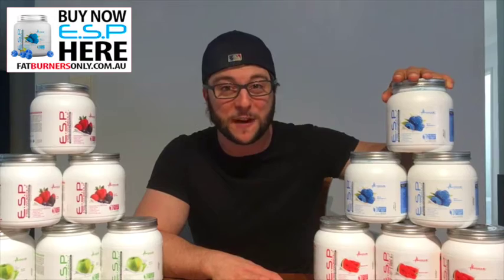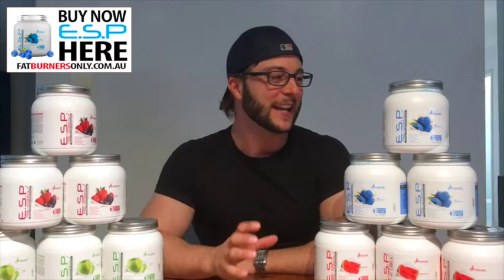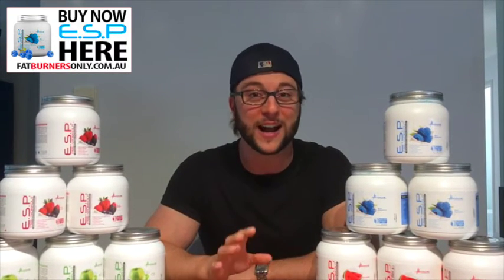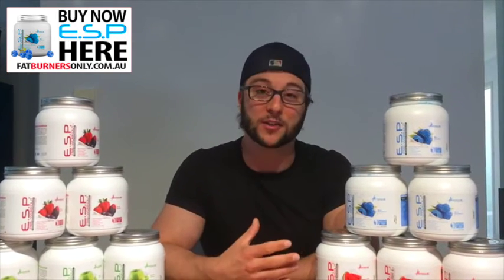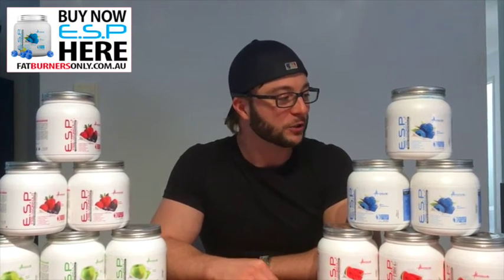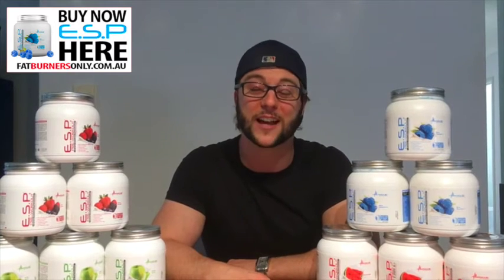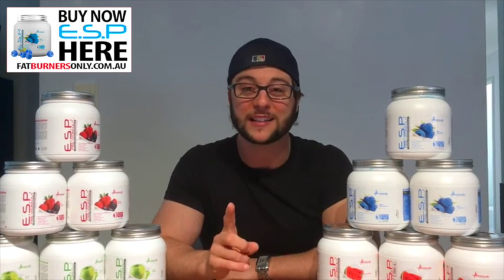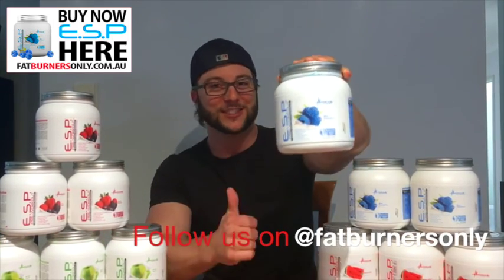E.S.P Review | Metabolic Nutrition - Fat Burners Only Australia - BUY ESP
BUY E.S.P. SUPER HIGH STRENGTH PRE WORKOUT FOR THE CHEAPEST PRICE IN AUSTRALIA HERE!

E.S.P. (Energy Stimulant Pre-Workout) is a high-potency stimulant driven pre-workout product designed to deliver you maximum energy & prolonged endurance while you train. E.S.P contains scientifically engineered combination of ingredients, to help provide laser-like focus without the high stimulant post-crash drop off commonly seen in other pre-workout products. With E.S.P., getting amped up and powering through workouts has never been so easy.

Fat Burners Only review will address:

1. Product Formula/Breakdown of Ingredients
2. Paul's personal opinion on the product
3. What the product will do for you!

We are in the business because we believe you should burn your fat, not your cash! We live and breath in the Industry and are here to give you raw advice on all fat burning supplements.